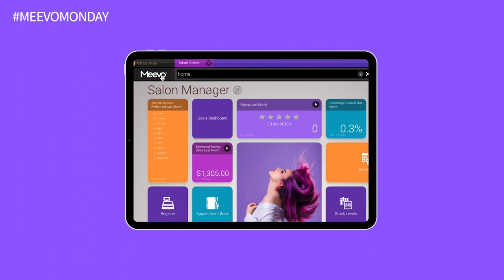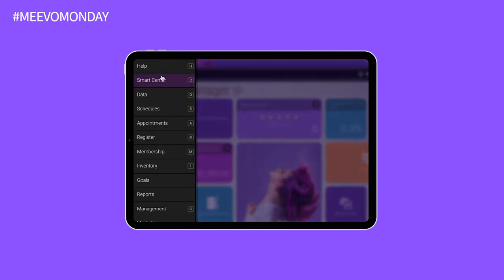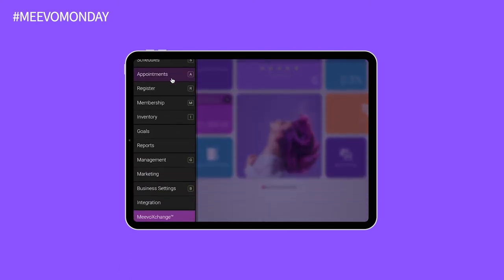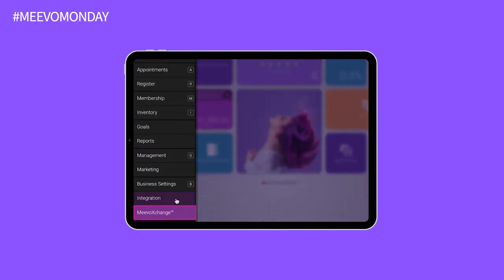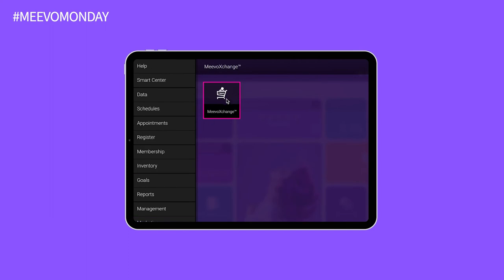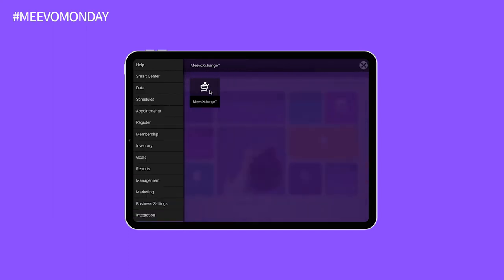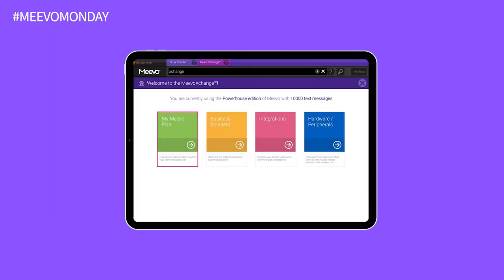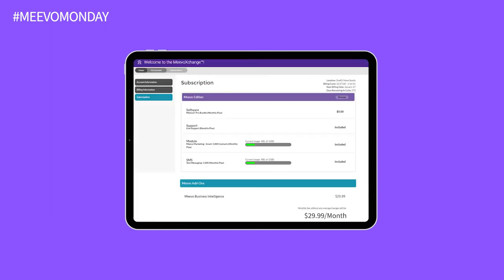Meevo Monday- MeevoXchange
Manage your Meevo account right in the MeevoXchange! ✨📲

Follow Millennium Systems International for more!
Want a Meevo Demo?
Already a Meevo User?

About Meevo Monday:
Meevo Monday was created to elevate our client's understanding of the many features and integrations that Meevo offers salon and spa businesses. Start off your week with inspiration and motivation to elevate your day-to-day operations and take your business to the next level!

About Millennium Systems International:
Millennium Systems International is the leading business management software provider for the beauty and wellness industry, built on over three decades of insight, innovation, and disruption. The award-winning Meevo platform is a true all-in-one solution for growth that is HIPAA compliant and fully responsive, with more than 150,000 users logging in daily to help their businesses thrive.

About Meevo:
Easy-to-Use Salon & Spa Software with Everything You Need to Grow Your Business
Purpose-built with years of client feedback and created by professionals who deeply understand how the beauty industry operates. Meevo was created from decades of client feedback, industry knowledge and business experience. Our cloud software is clever, intuitive and works beautifully with your goals in mind.